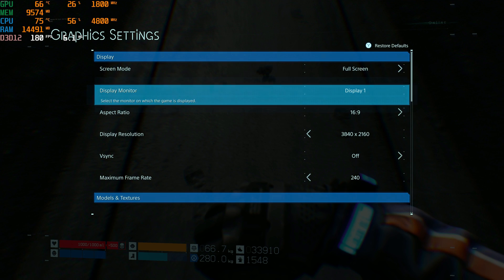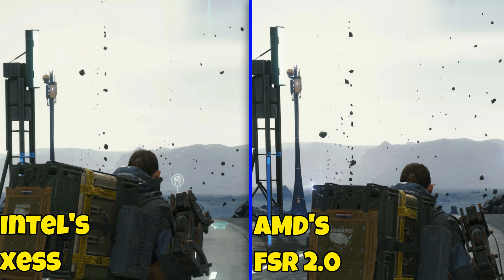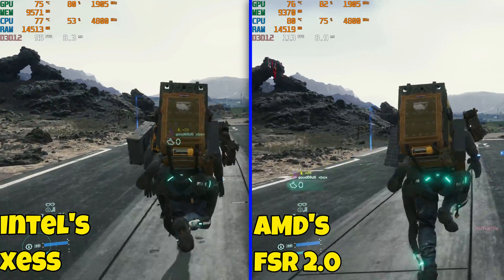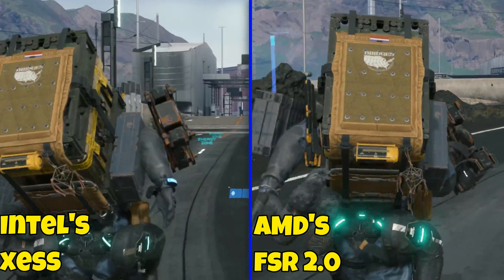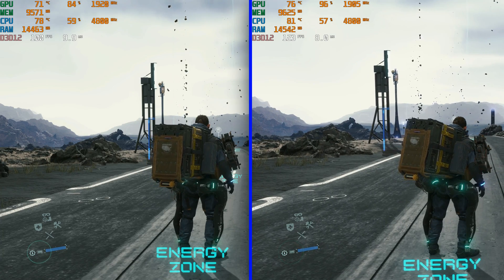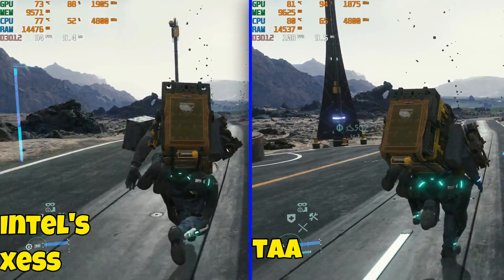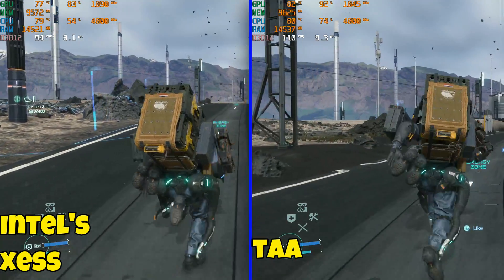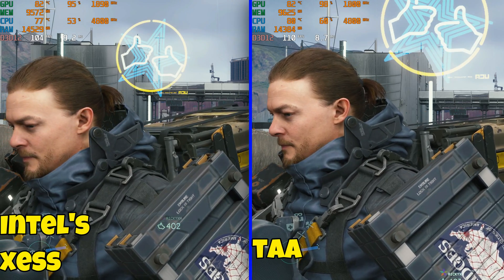Is XeSS Better than FSR on Death Stranding!? -4K-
In this video I'm going to compare Intel XeSS to FSR 2.0 in Death Stranding! Which one of these upscaling methods is the best to use if you don't own a Nvidia GPU that supports DLSS!?

00:00 Intro
00:07 XeSS vs FSR 2.0
02:00 XeSS vs TAA
03:40 What do you guys think?